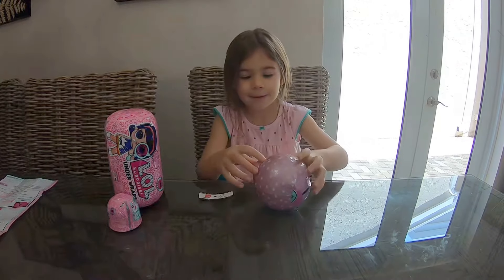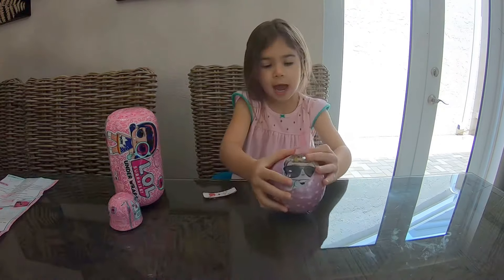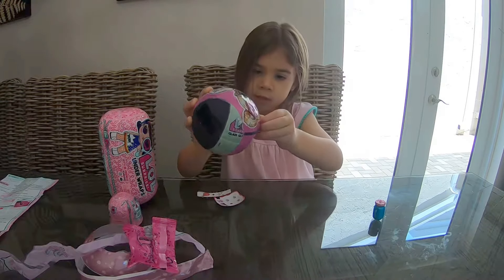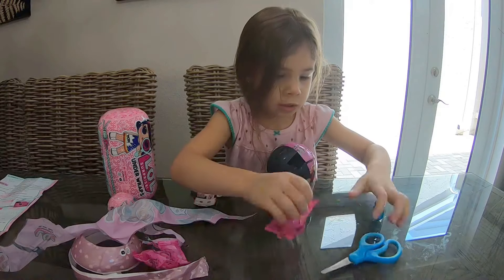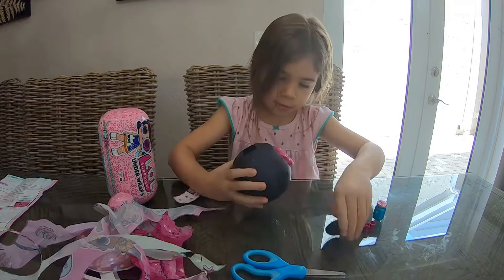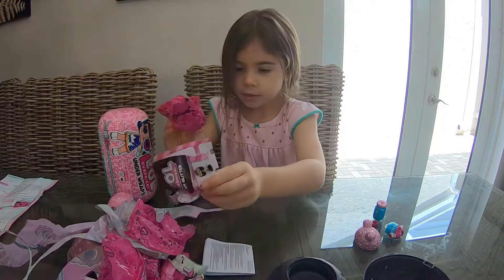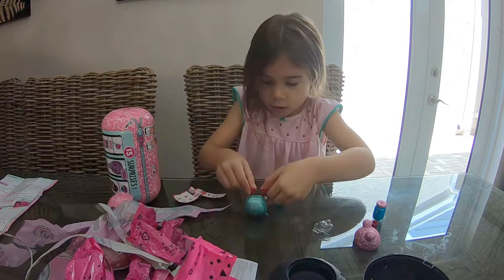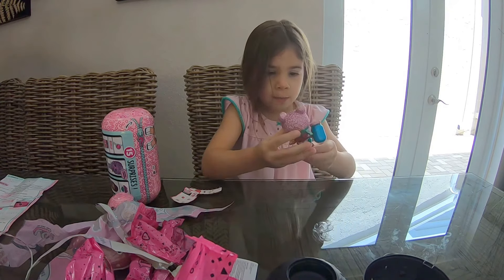Lol Surprise Glam Glitter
Unwrapping of Lol Surprise Glam Glitter